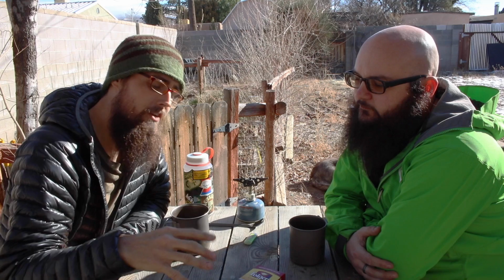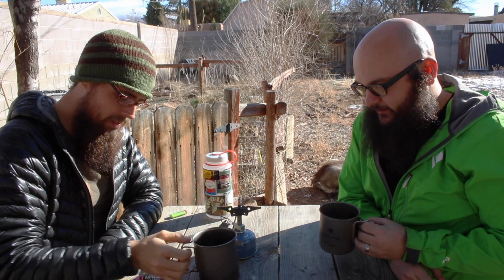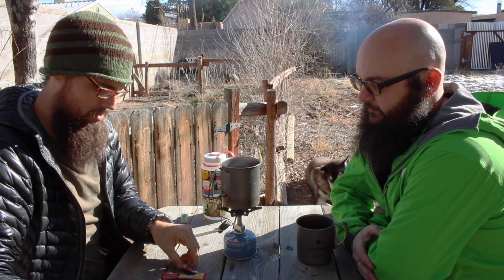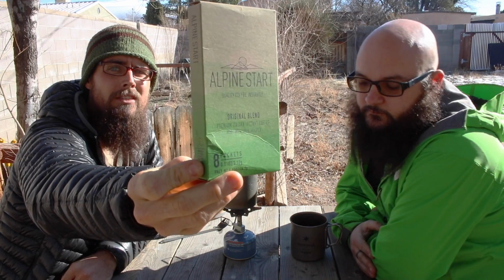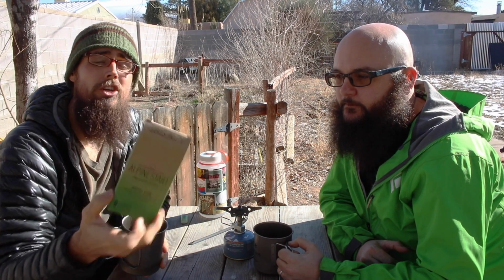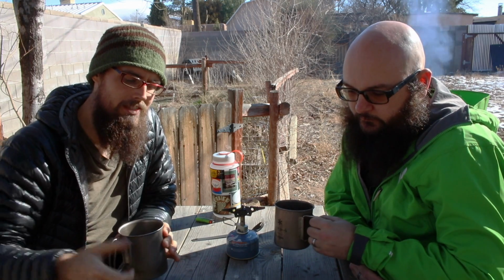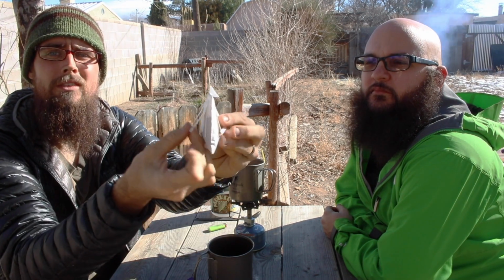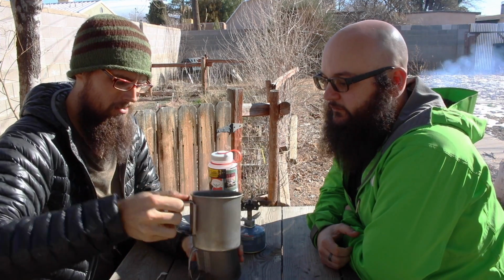Coffee on the Trail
Taste Testing the "Best" Instant Coffee for the Trail!